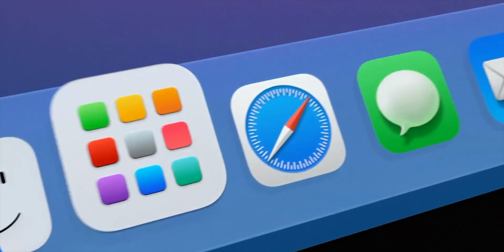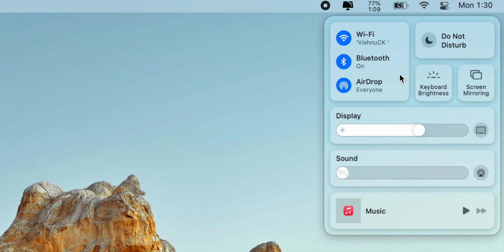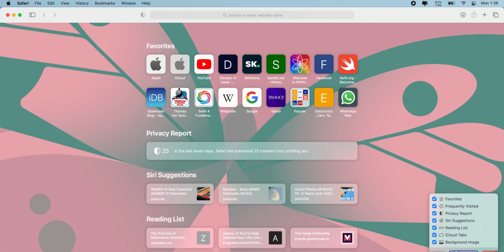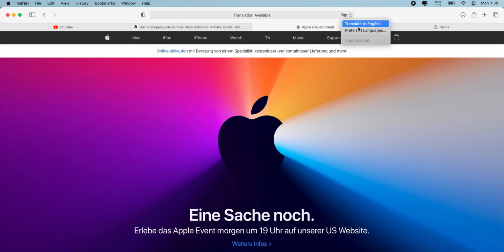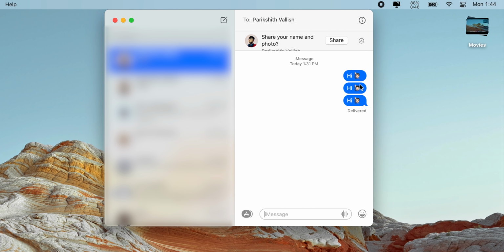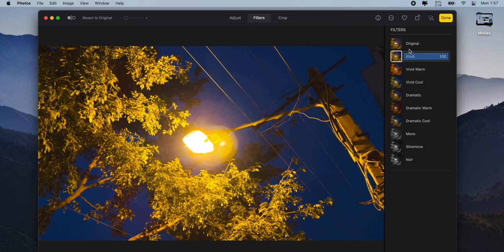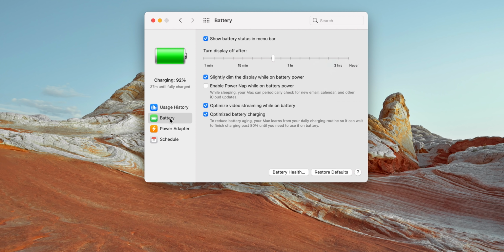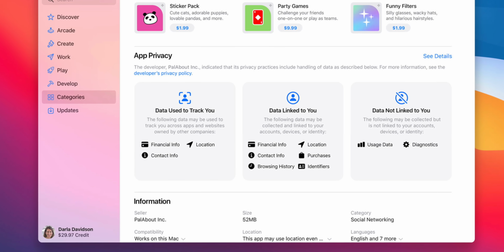macOS Big Sur New Features! (macOS Big Sur Overview)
Wanna know what's new in macOS Big Sur?
Here's a short video highlighting all the new features in the new macOS Big Sur update.
Hope you enjoyed this video and found it helpful!